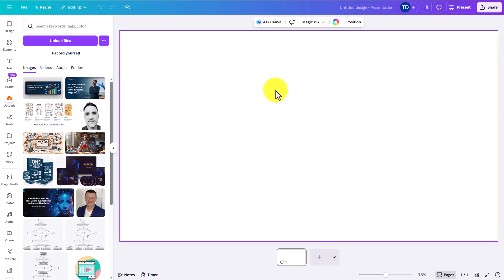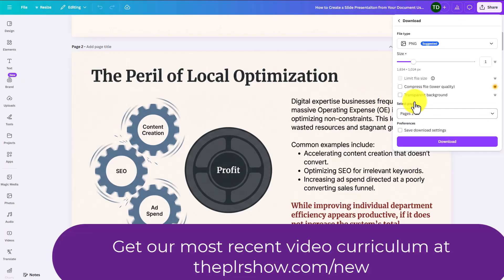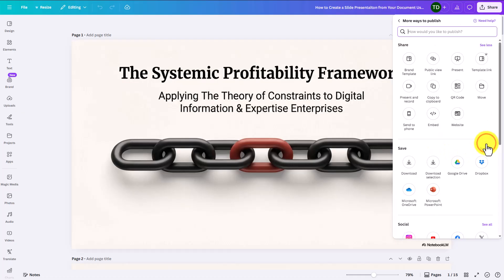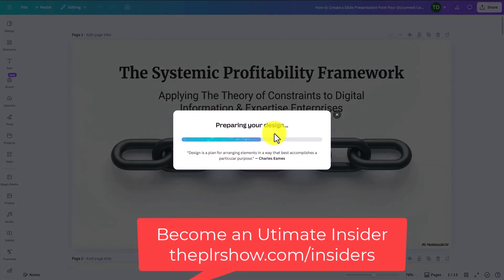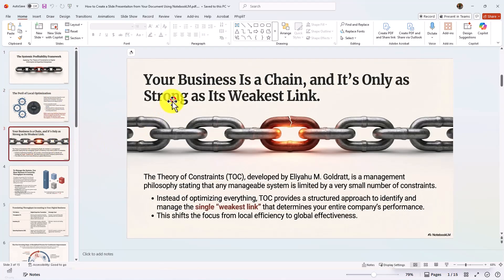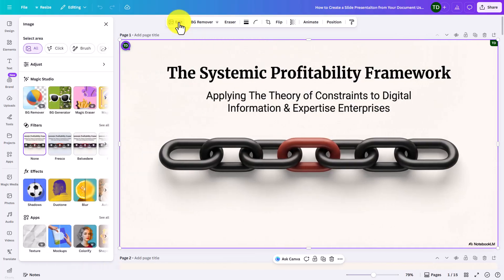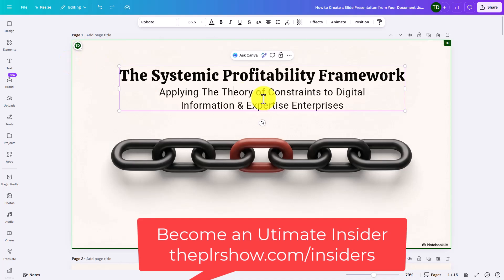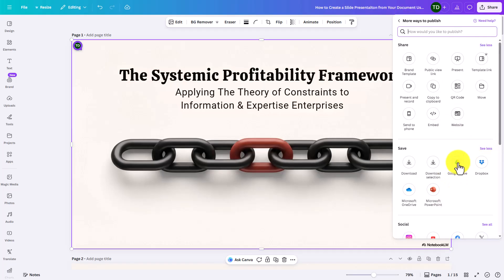How to Convert Your NotebookLM Slide Deck From a PDF to Editable PowerPoint or Google Slides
Learn how to convert a PDF from NotebookLM into an editable presentation using Canva and Google Slides. The process includes uploading the PDF to Canva, downloading it as a PPTX, and preserving images during re-upload. Discover how to edit slides with Pro features, make text editable, and maintain the original watermark. Finally, share or download your edited presentation in your preferred format.

Become an Ultimate Insider